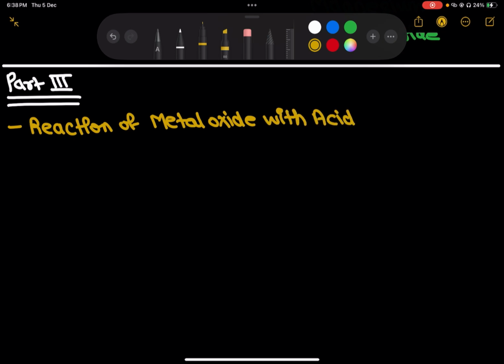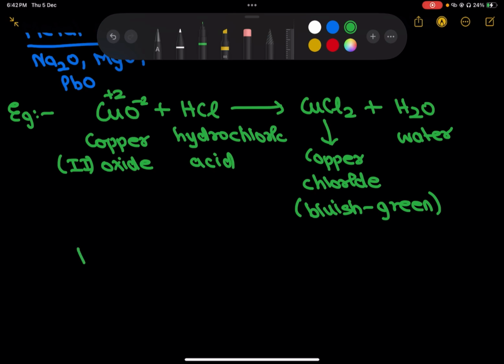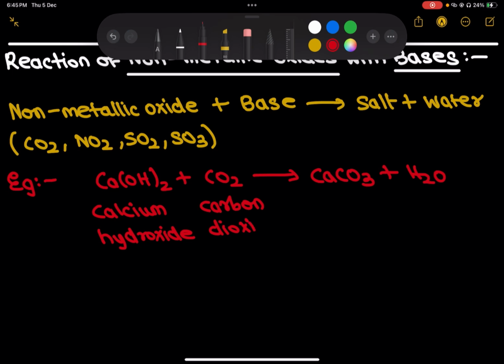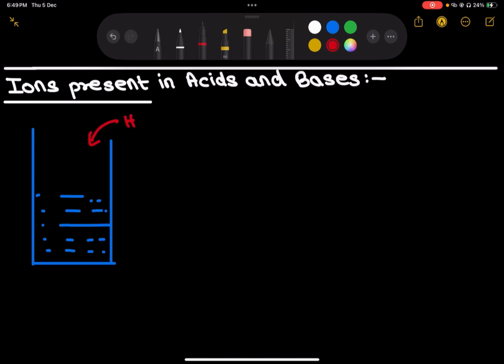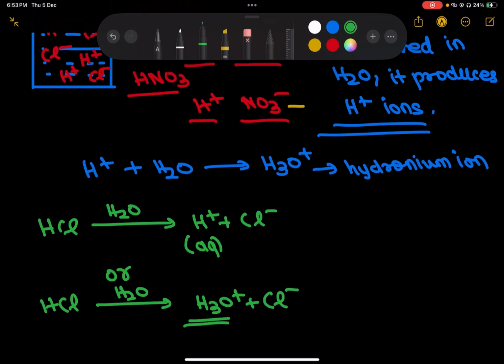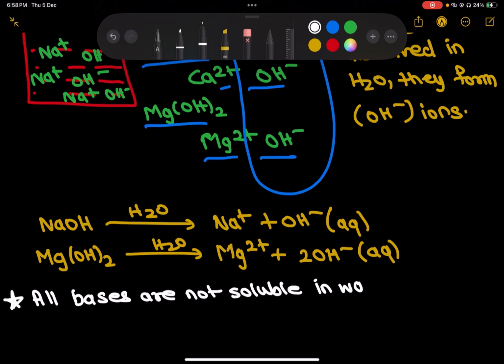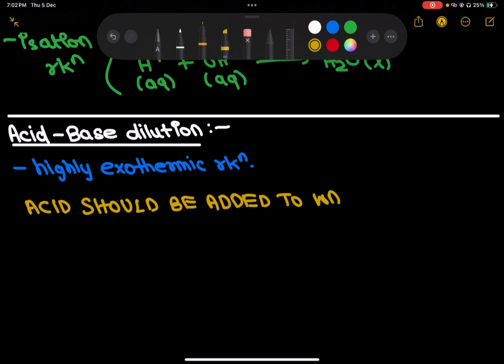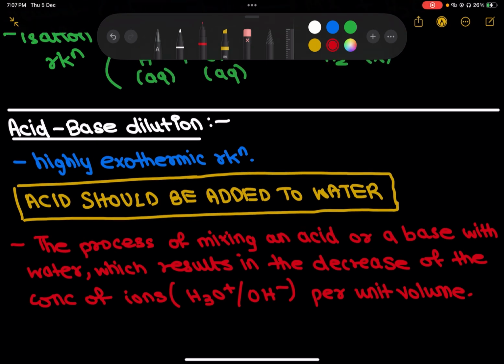Acids, Bases and Salts | NCERT Class 10 Science | Part III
Hello!
So this is the second chapter of NCERT Class 10 Science. It is a very important chemistry chapter for boards.